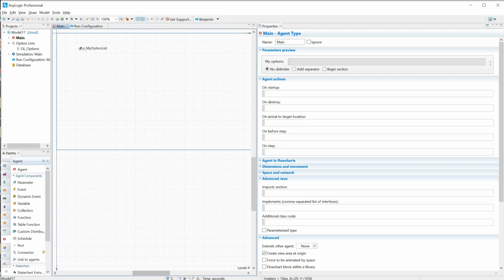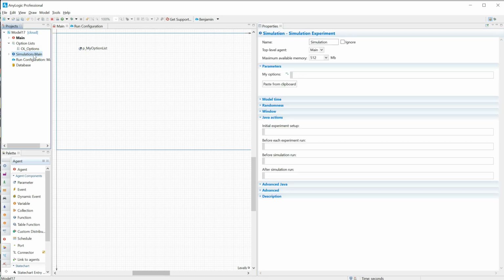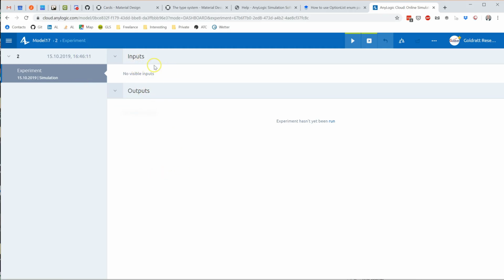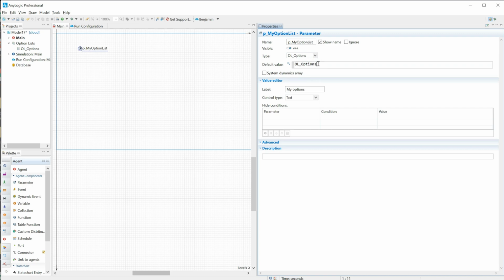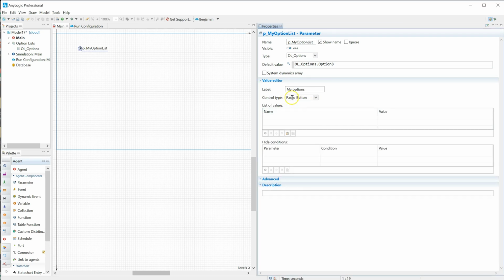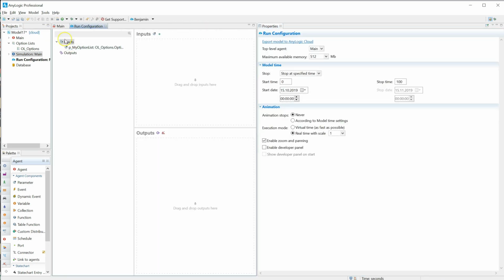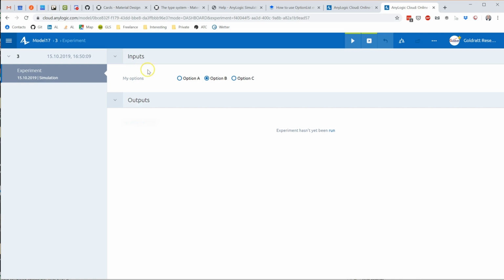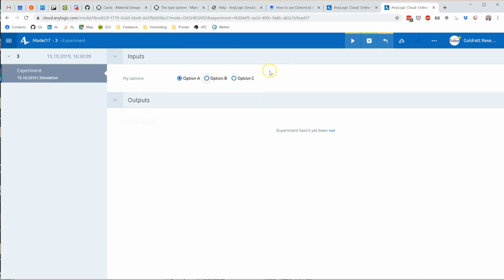How to use an OptionList parameter for your AnyLogic cloud setup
The AnyLogic cloud experiment screen allows you to use cool radio buttons for your parameters. But only, if you follow this little trick.